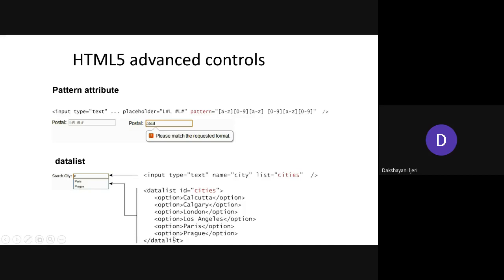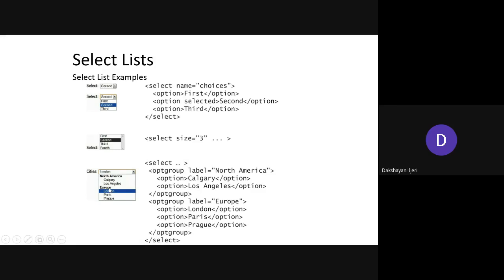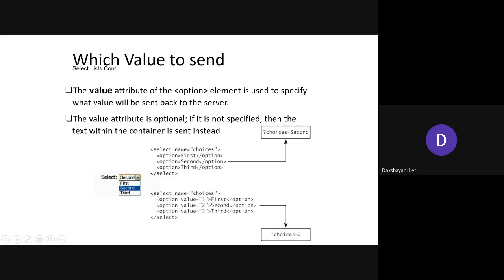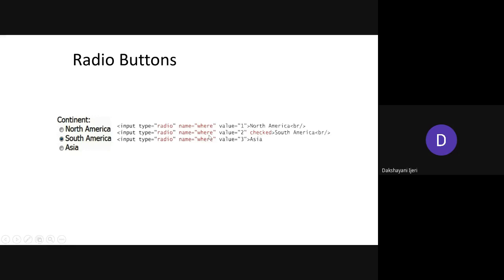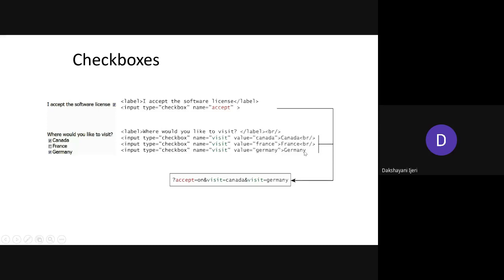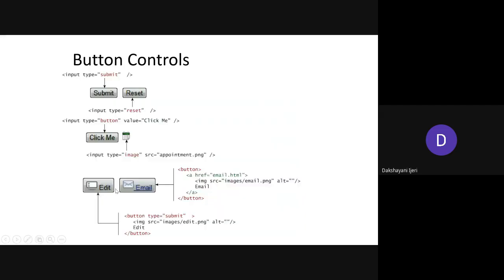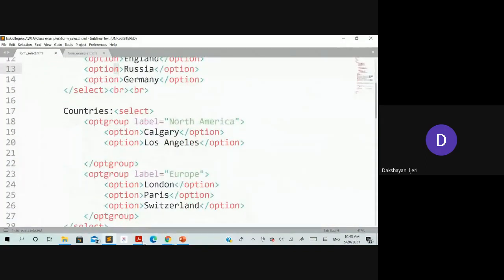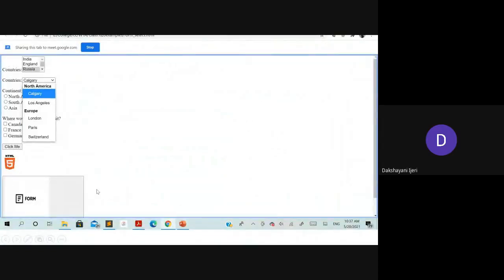Module 2 May 20